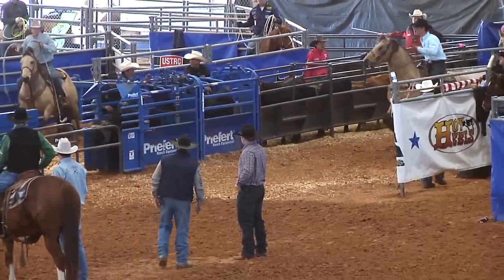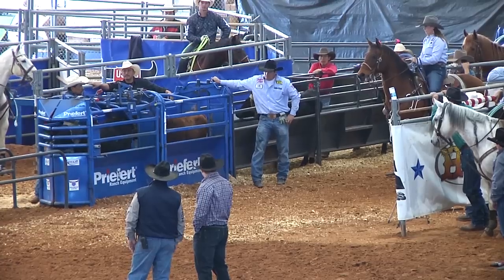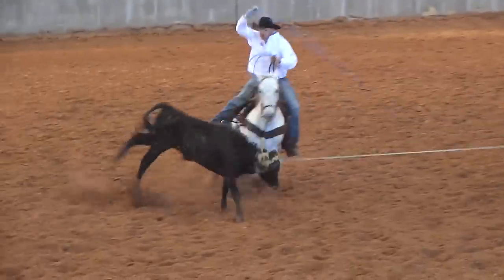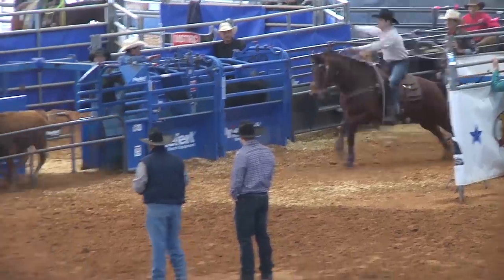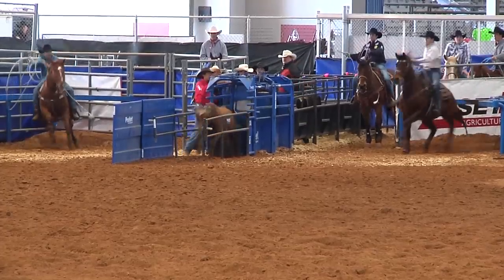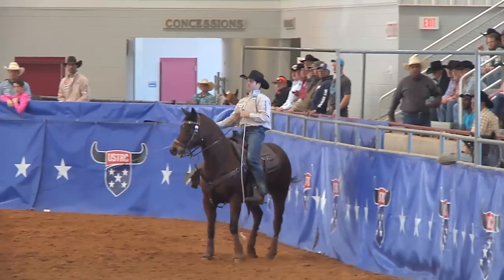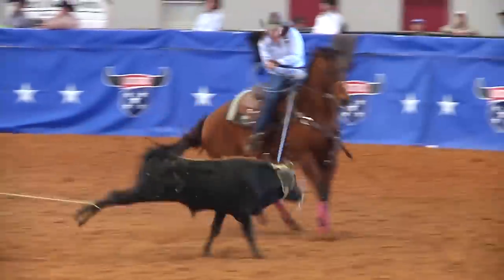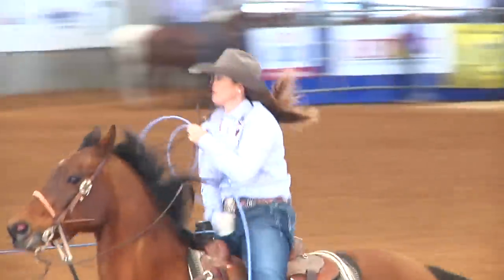The Final Spin - Brazos Valley Classic American Qualifier 2014